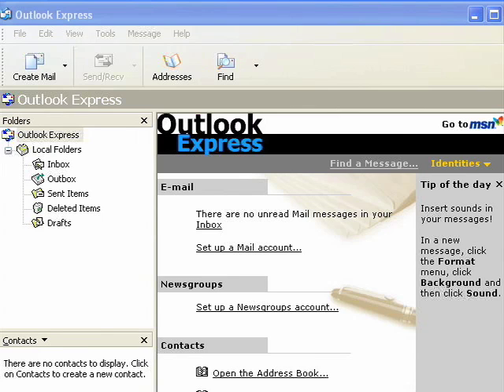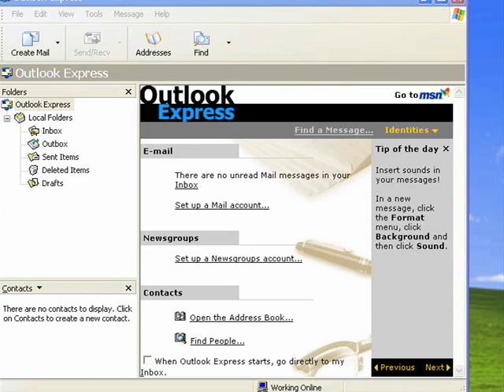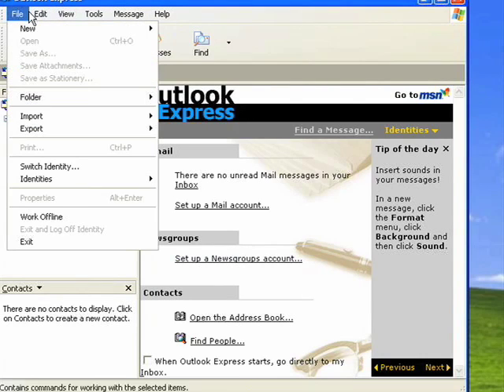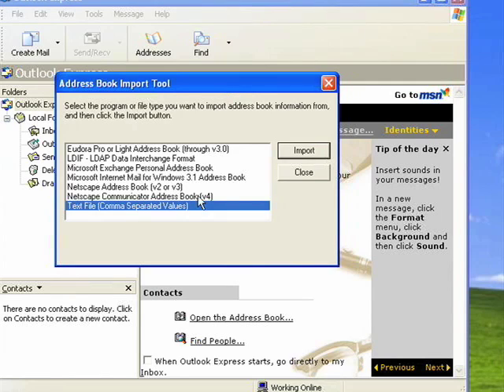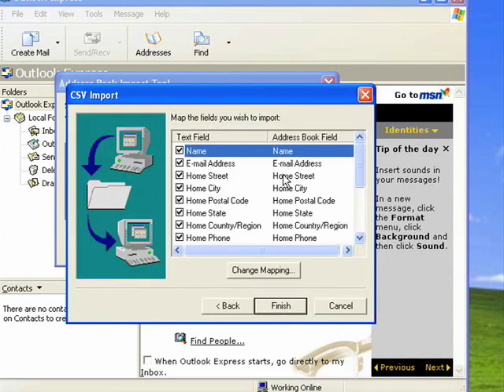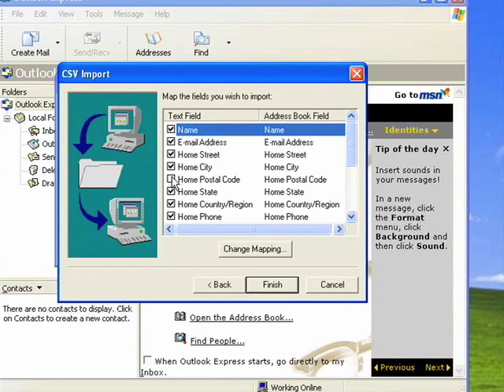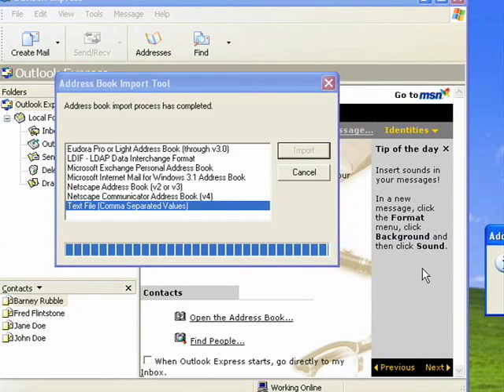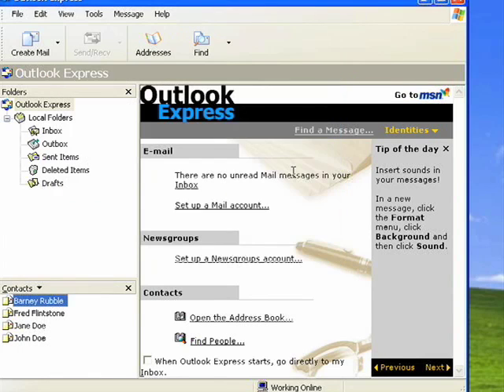How to import your email contacts using Outlook Express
Except for the fact that different email clients use different menu entries to accomplish the same thing, this method for importing your email contacts can be used in the majority of email clients.  A Internet tutorial by butterscotch.com.